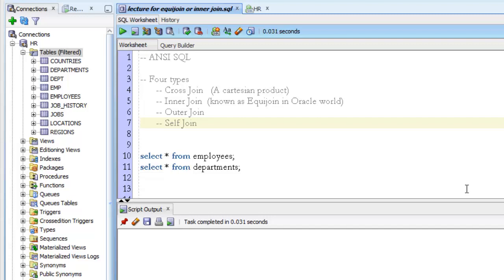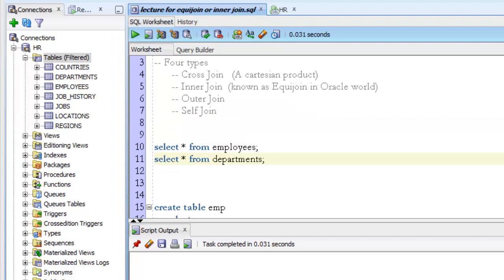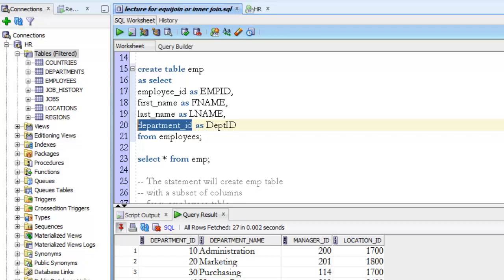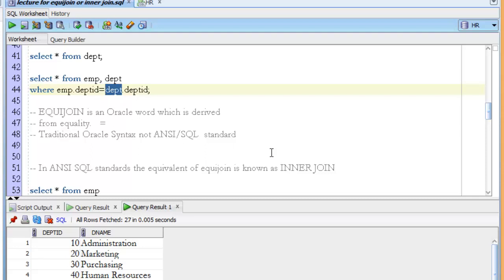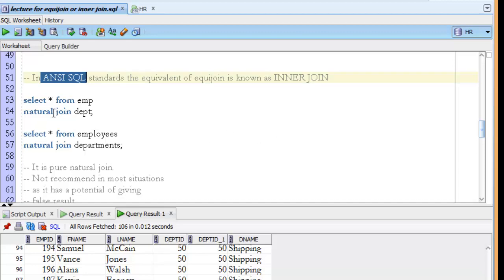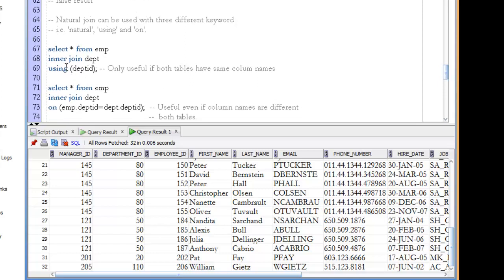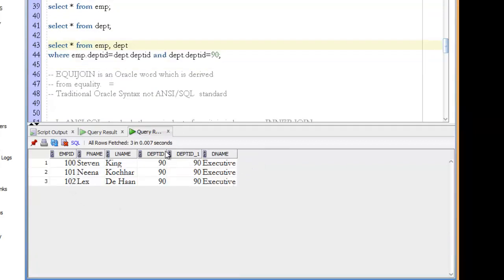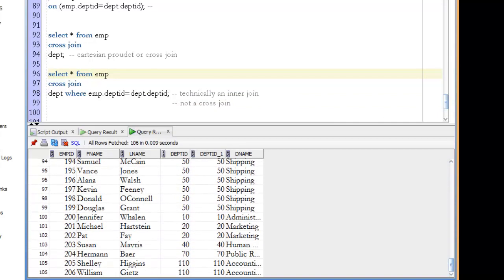Understanding SQL JOINS, lesson 1ee65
The video will describe different types of joins